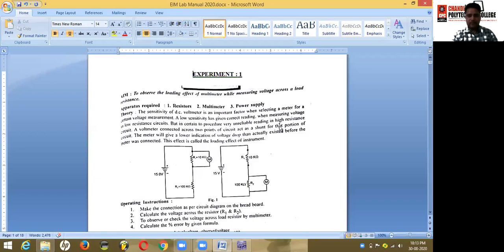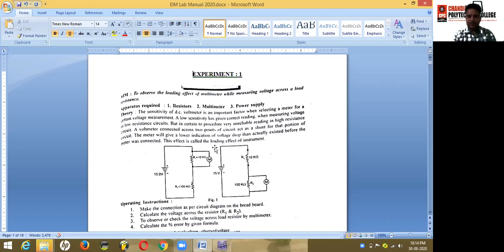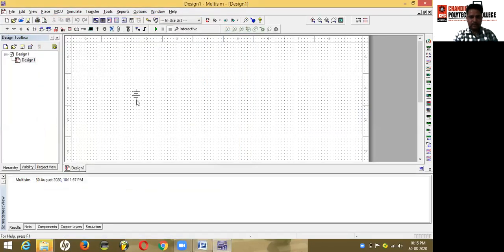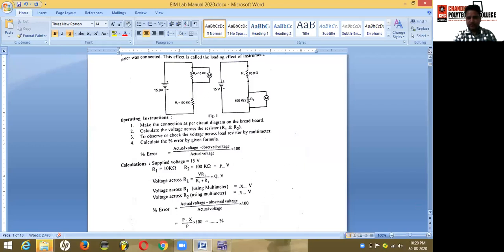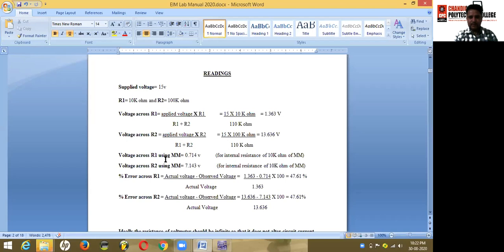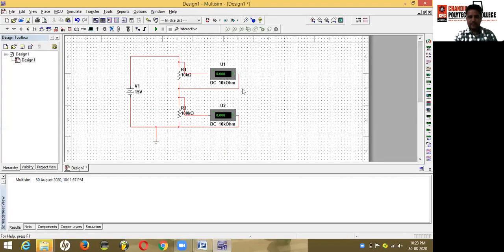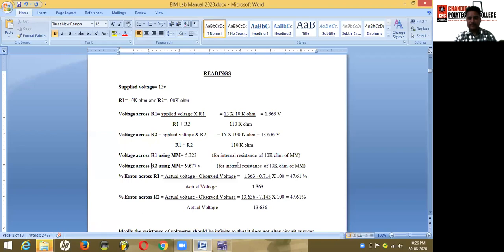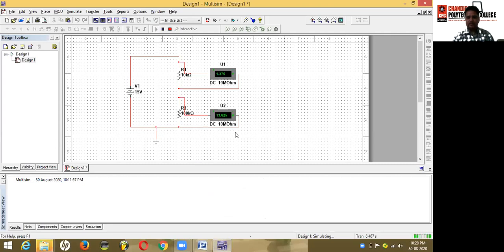Loading effect Simulation in Multisim software BY. Rakesh Kumar